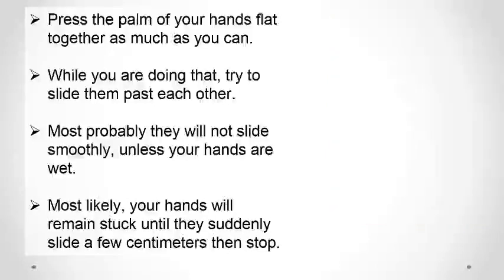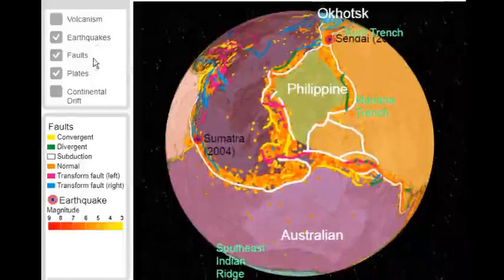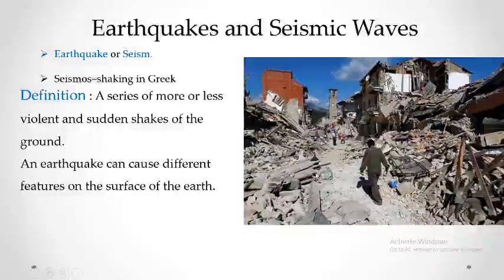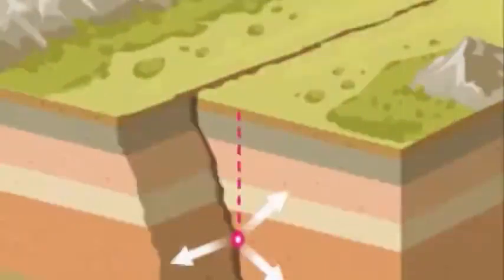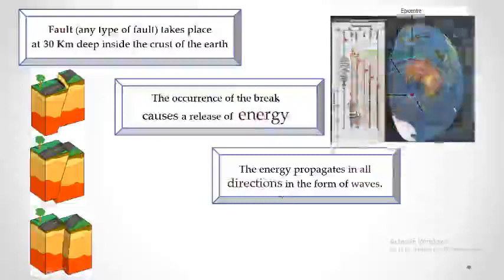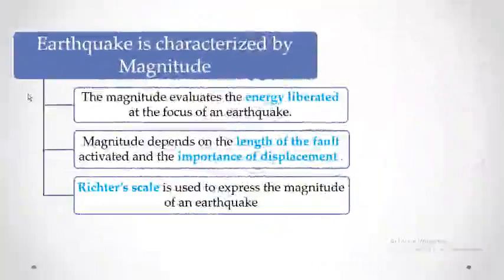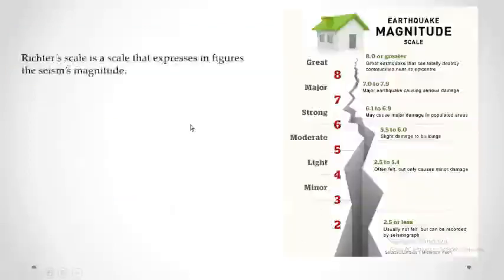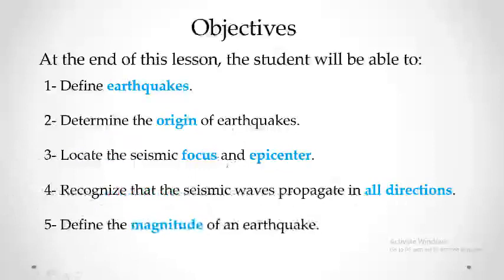Grade 8 Eng Bio Earthquakes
التعليم عن بعد / E-Learning: Grade 8 Eng Bio Earthquakes

Mariam Onayssi - Al Mahdi Schools - 2019/2020